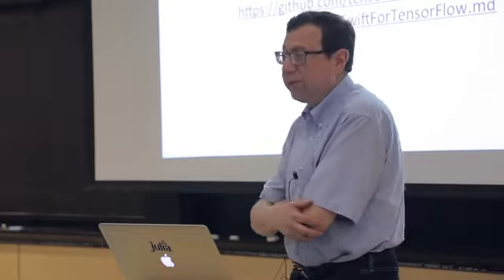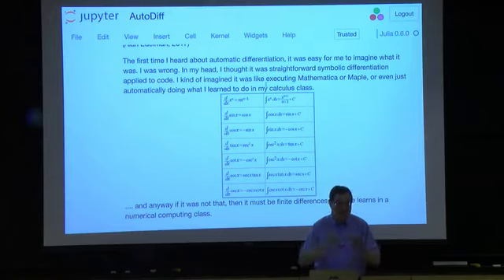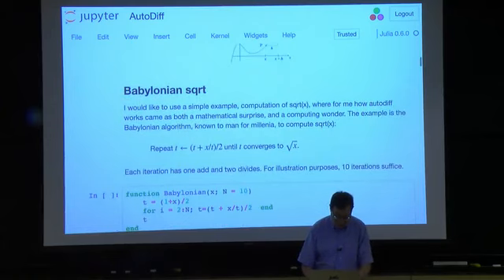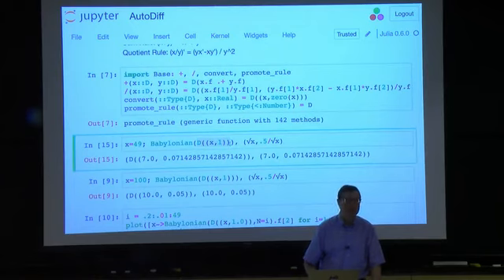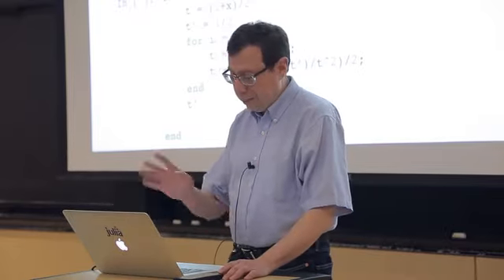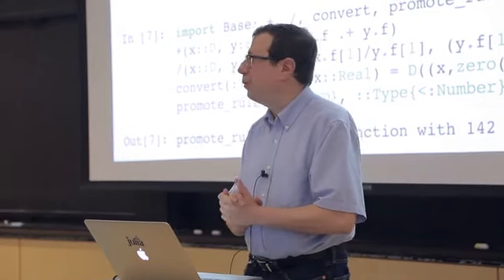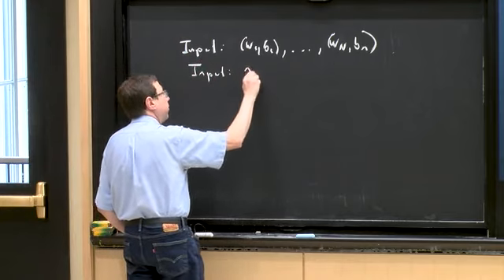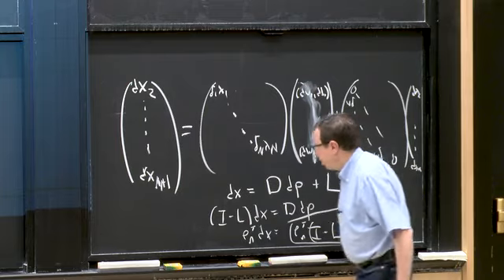Matrix Methods in Data Analysis, Signal Processing, and Machine - MIT - Lec 36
Lecture 36: Alan Edelman and Julia Language

Description
Professor Alan Edelman gives this guest lecture on the Julia Language, which was designed for high-performance computing. He provides an overview of how Julia can be used in machine learning and deep learning applications.

Summary
Automatic differentiation of each operation in Julia
Key to deep learning: Optimizing many weights
Speed and simplicity: Computing derivatives and Jacobian matrices

Related sections in textbook: III.3 and VII.2

Instructors: Prof. Alan Edelman and Prof. Gilbert Strang